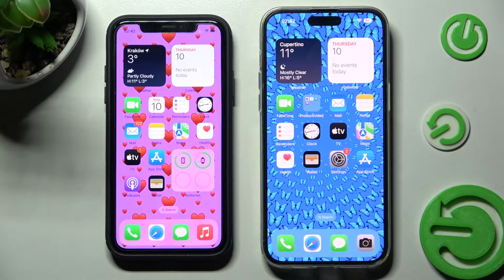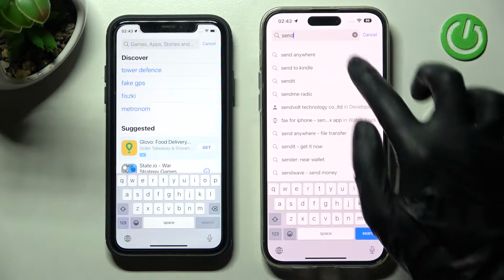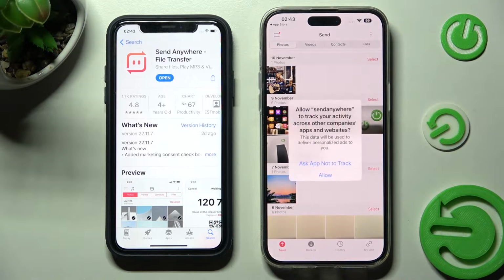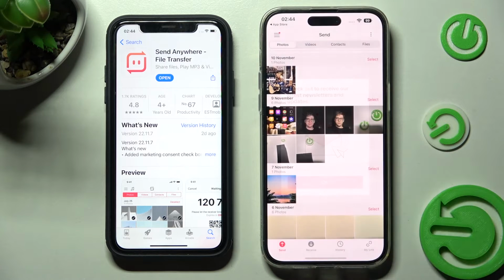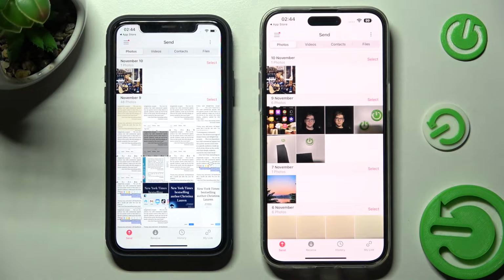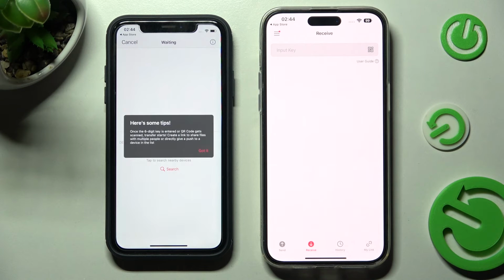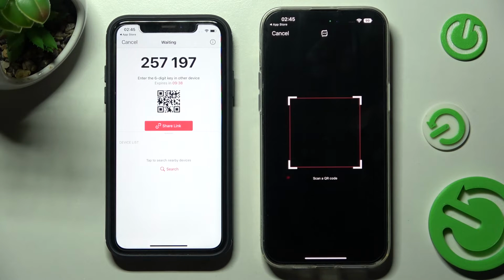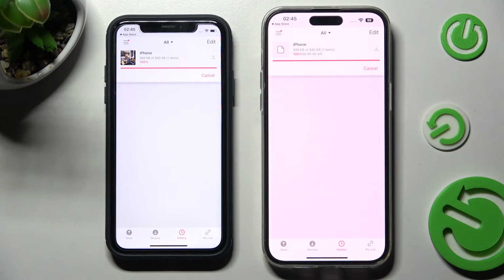How to Transfer Files from Apple Device to iPhone 14 Pro Max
Find out more info about iPhone 14 Pro Max:
If you used to own an iPhone and upgraded to an iPhone 14 Pro Max and want to transfer all your data, photos, music, contacts, messages and more between the two devices, then stay here with us. We'll show you how to use the Send Anywhere app for this. Follow our instructions and successfully transfer everything you need quickly and safely.

How to transfer files from Apple device to iPhone 14 Pro Max? How to transfer files from Apple device to another Apple phone? How to install Send Anywhere on iPhone 14 Pro Max? How to download Send Anywhere on iPhone 14 Pro Max?